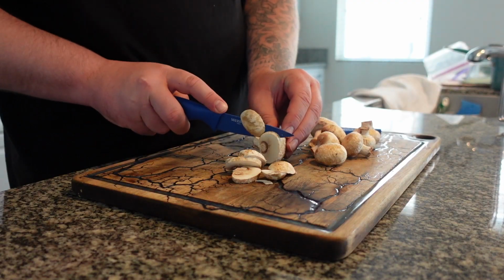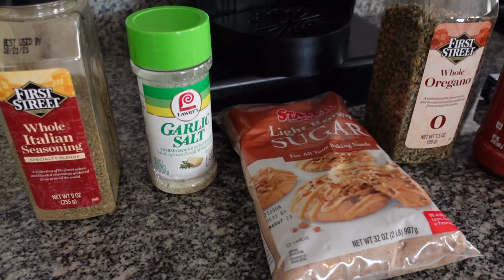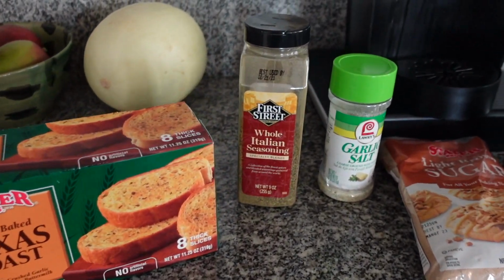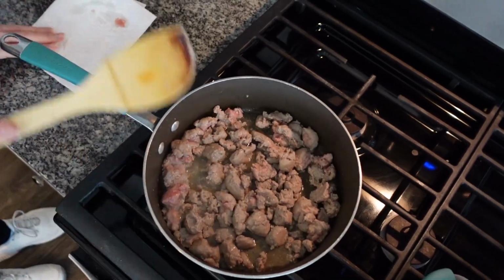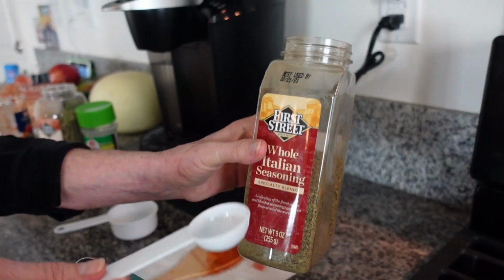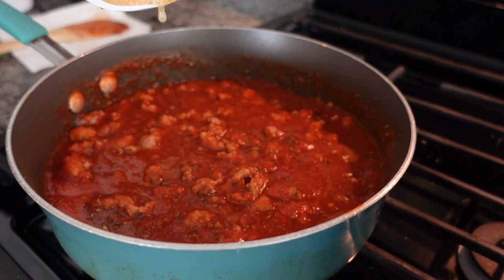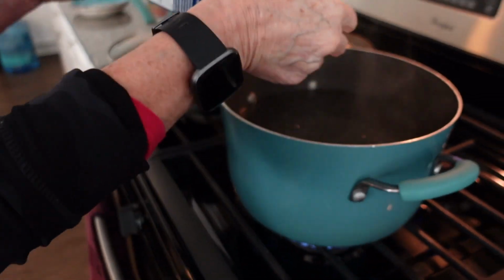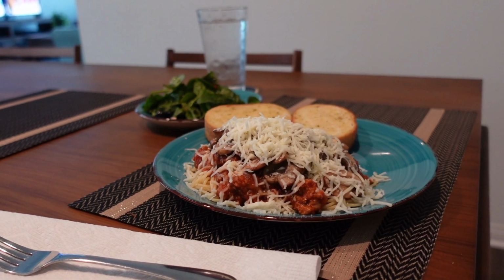Mom's Spaghetti Recipe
In this video, I show you how to make any Spaghetti sauce taste 10 times better...

Ingredients:
* Barilla spaghetti sauce
* Barilla pasta
* Sweet Italian Turkey Sausage
* 1/2 cup brown sugar
* 1 tablespoon whole Italian seasoning
* 1 tablespoon whole oregano
* Light sprinkle of Garlic salt
* Sautéed mushrooms or Onions

After the sauce is almost done cooking, you can always give it a taste test then add more seasoning to the sauce as you see fit.